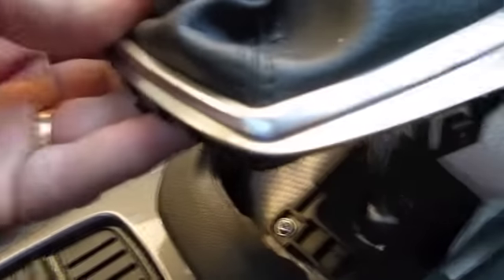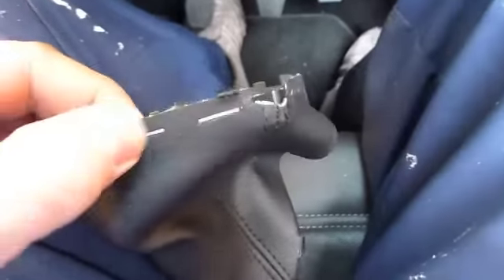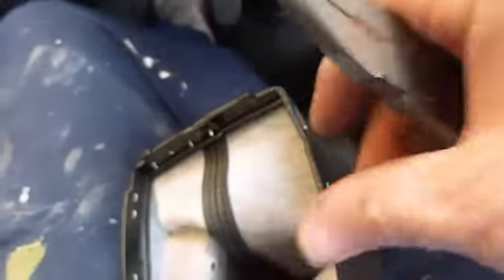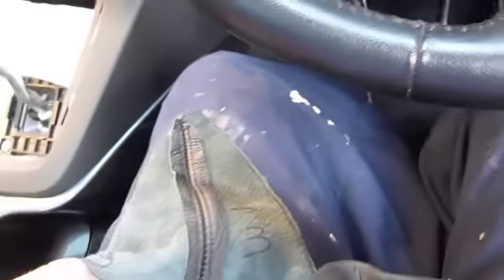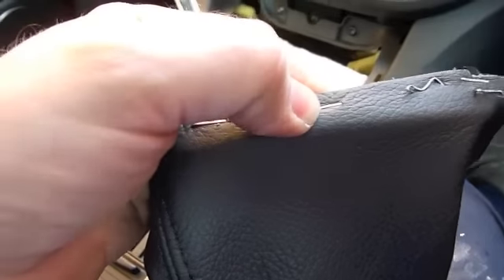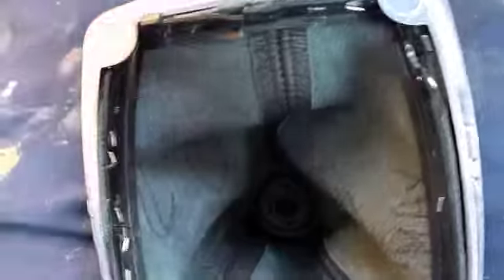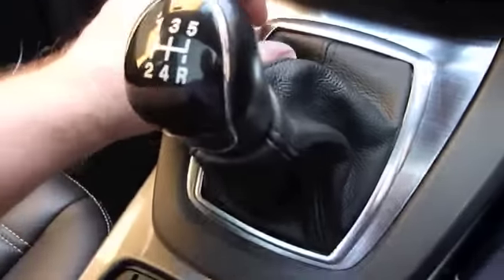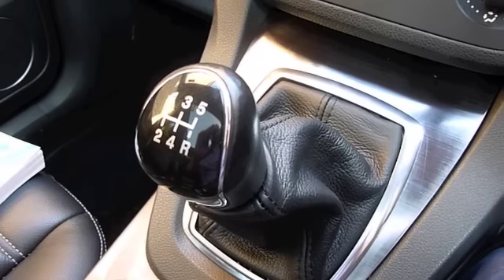Fitting a new leather Gaitor on my Ford Cmax